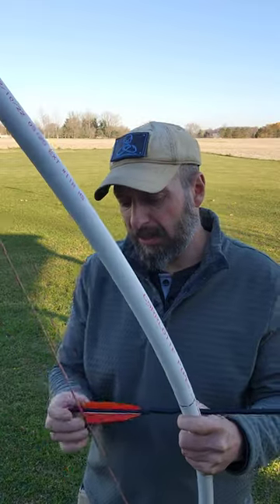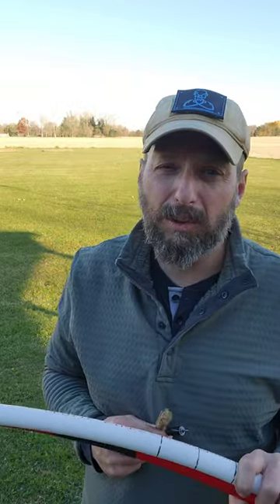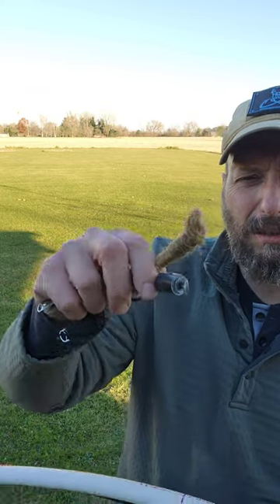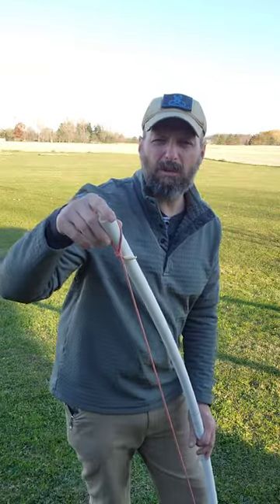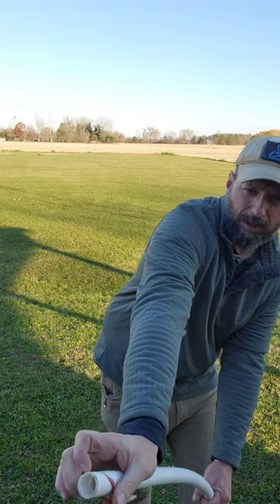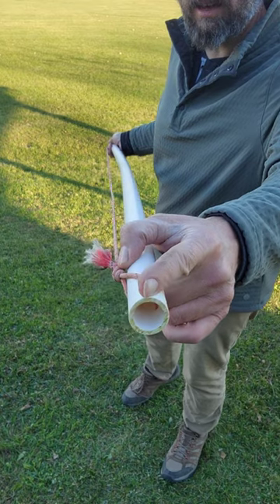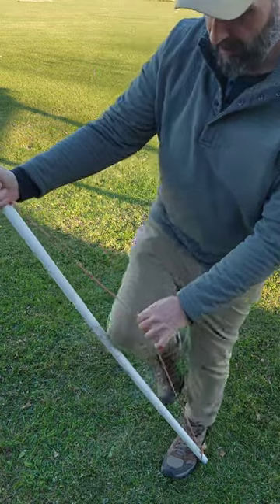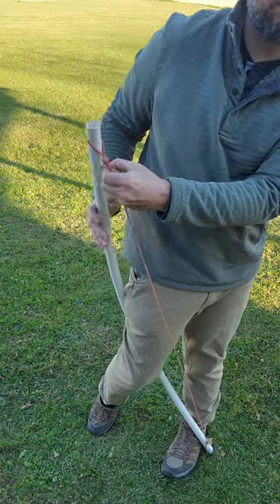PVC Survival Bow Cold Weather Test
Let's Break a PVC Survival Bow. The two biggest enemies of a pvc bow is cold weather and leaving the bow strung. Let's see what temperature is too cold for a pvc bow to break. What your guess?